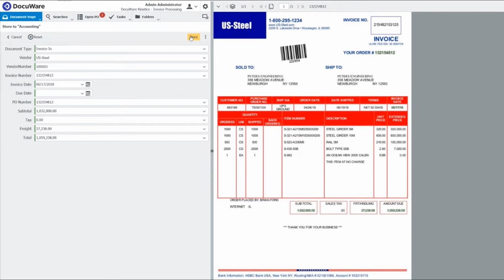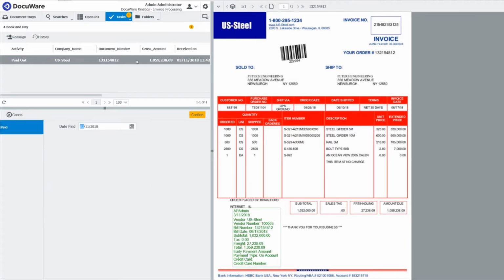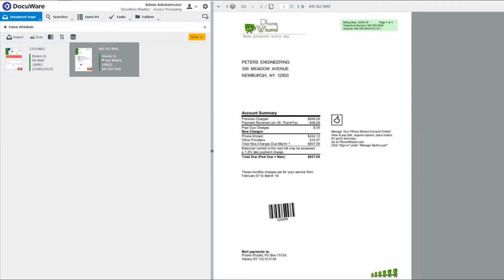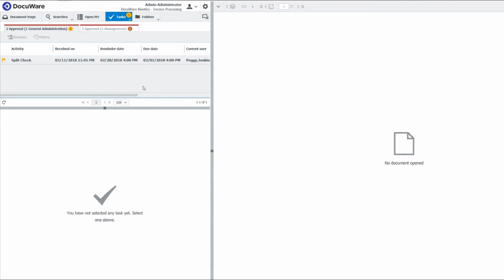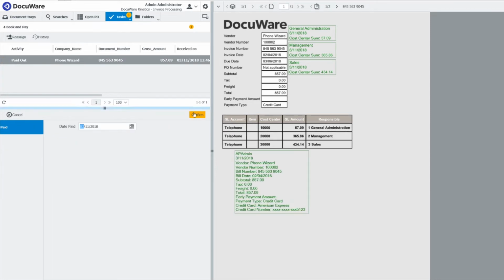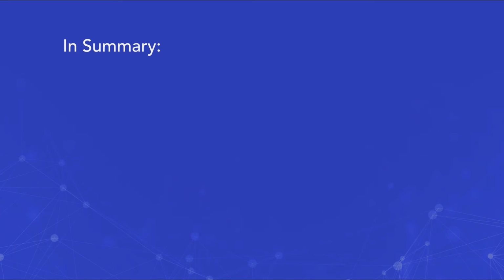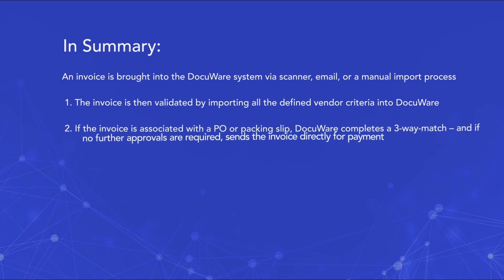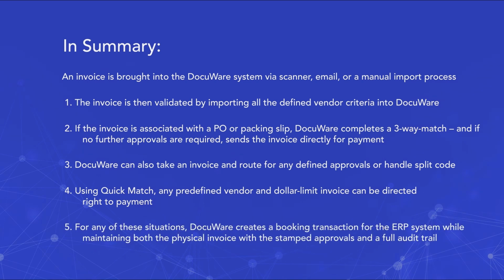Ricoh’s DocuWare: A Kinetic Solution for Invoice Processing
Ricoh’s DocuWare solution helps accounting departments streamline their invoice processing workflow. It does so by first validating an invoice, then DocuWare completes a 3-way-match between the invoice, purchase order and packing slip, followed by routing the invoice for approval purposes, and finally DocuWare presents the invoice for payment to any ERP system. Watch this video to learn more about how DocuWare can modernize your Business.

RICOH is a global technology company that has been transforming the way people work for more than 80 years. Under our corporate tagline — imagine. change. — we continue to empower companies and individuals with services and technologies that inspire innovation, enhance sustainability and boost business growth. These include document management systems, IT services, commercial print solutions, visual communications systems, digital cameras and industrial systems.

Let’s connect!